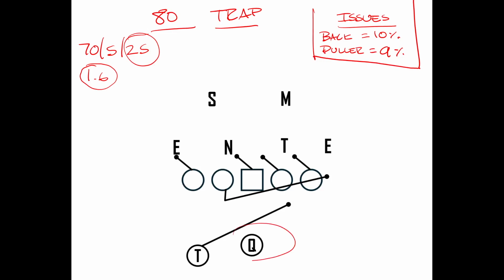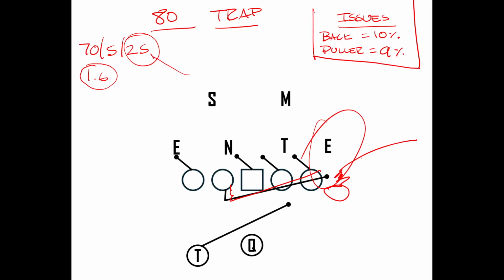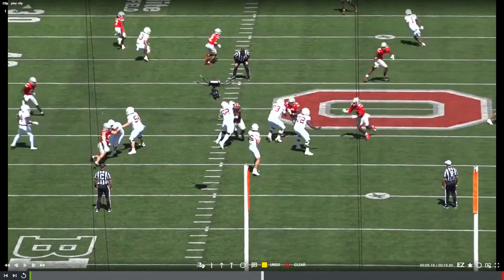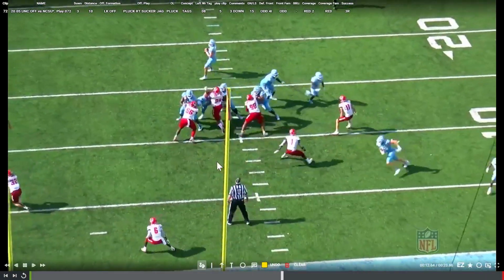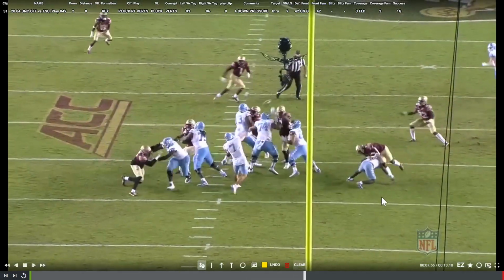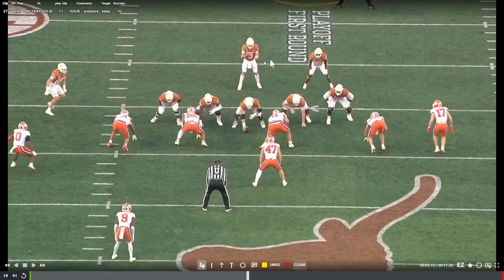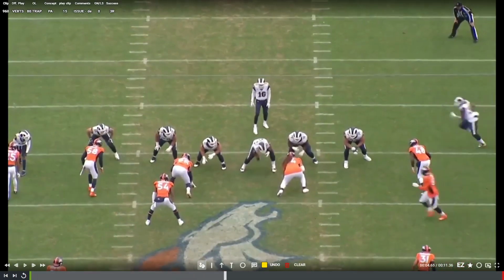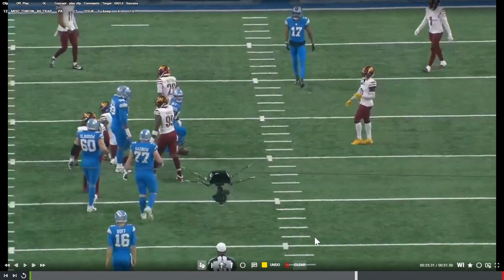Protections - Trap Pro